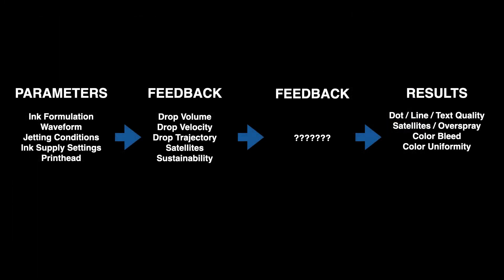Lesson 3: Analyzing Print Quality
A classroom-style course on how to improve the overall output of a printer by measuring image quality. Taught by ImageXpert Inc, this course includes images and data from Dot Quality and Dot Positioning testing. For more information about JetXpert, including the JetXpert print station,